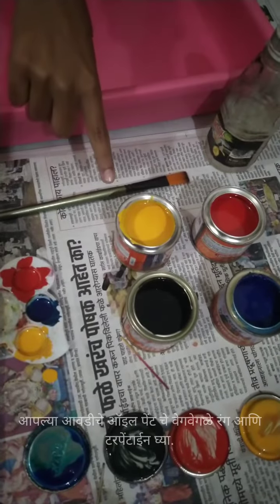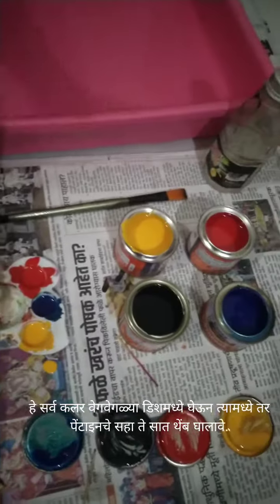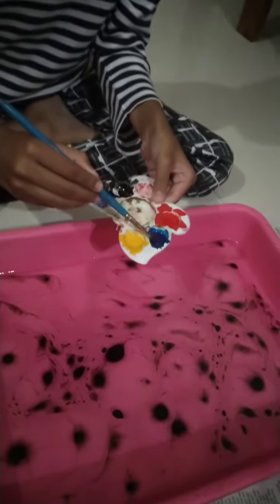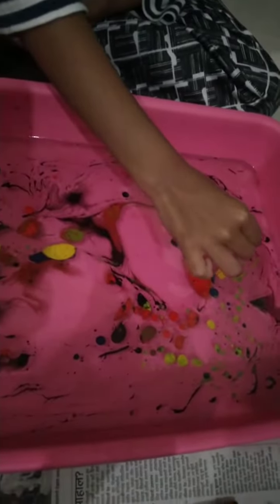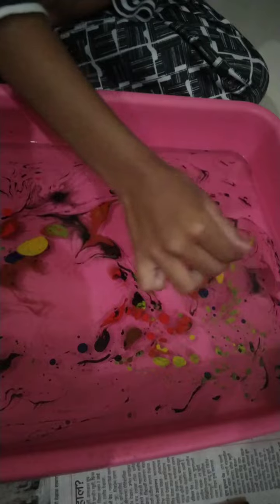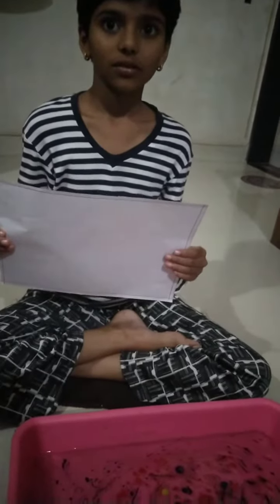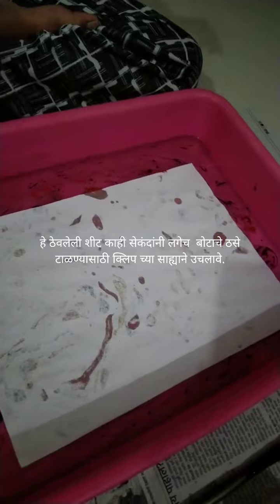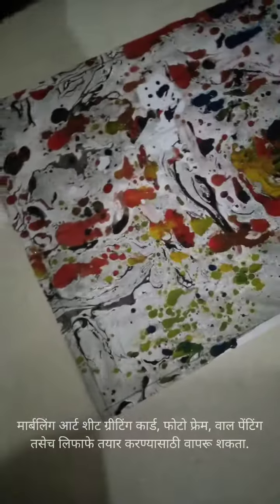DIY Marbling/children Marbling Project by Aarohi/kolhapur/मार्बलिंग चित्रकला/paintingart by oilpaint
our @Sunshine  channel provide u many video's with useful information.

Today's video for children's how to make a project for marbling structure painting. It is useful to teacher ,childrens how to make a Marbling painting art.  This project is useful to teach childrens how handle colours carefully.
 Request to children is make this project with the help of our parents.